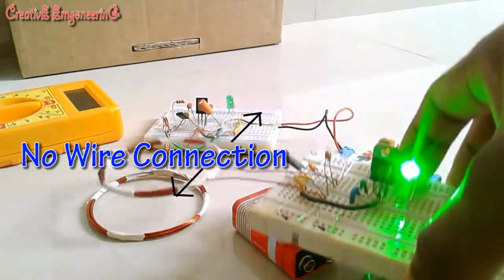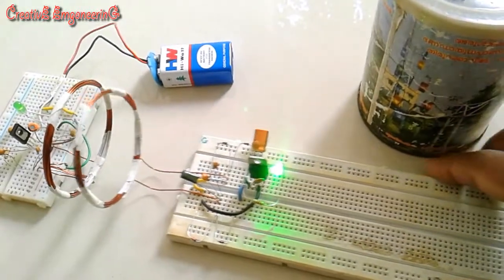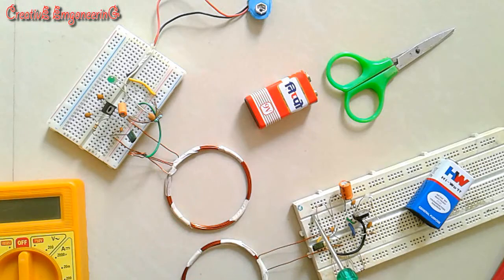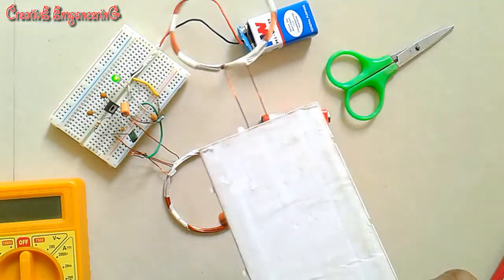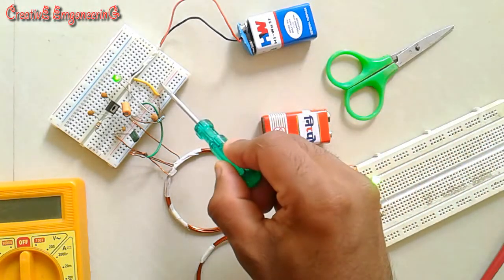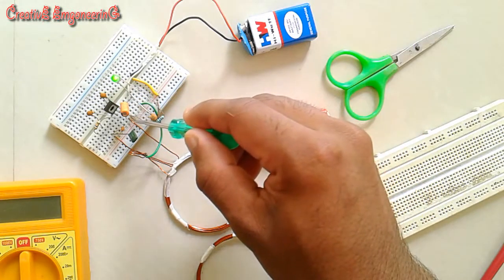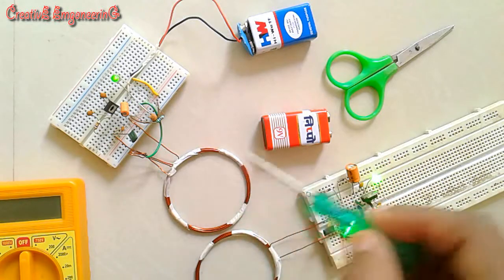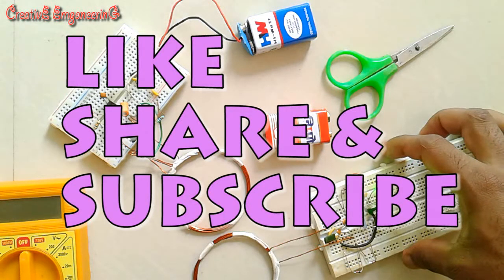Simple Wireless Charger Circuit (Witricity) School project | Long range | Awesome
It is a simple wireless power transfer or wireless electricity project circuit. It is capable of transferring the electricity at a distance of approximately 15c.m.  without using wires. It is work based on the resonance coupling. The transmitter and receiver coil keep at same frequency in this technique. So maximum power transfer from source to sink. The power is transfer is done by the induction (Through magnetic field). Here the circuit is wired in a breadboard for simplicity. It work fine.